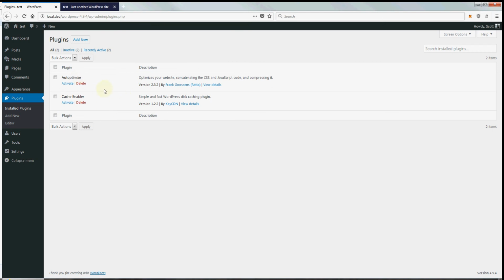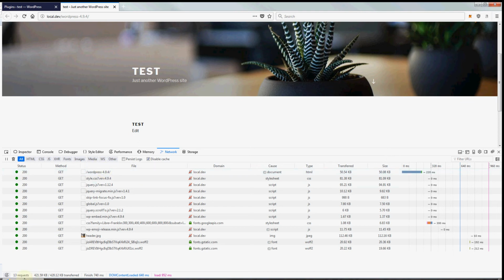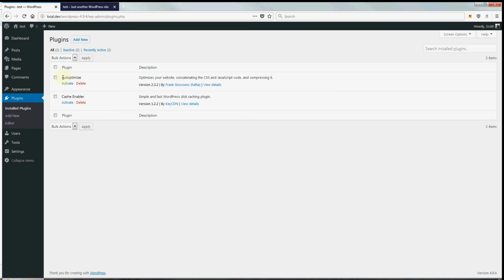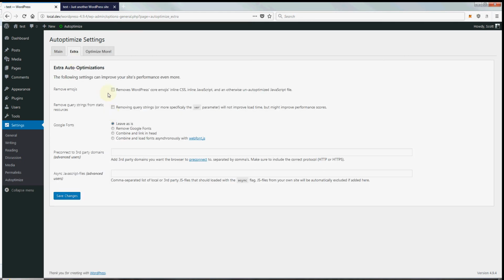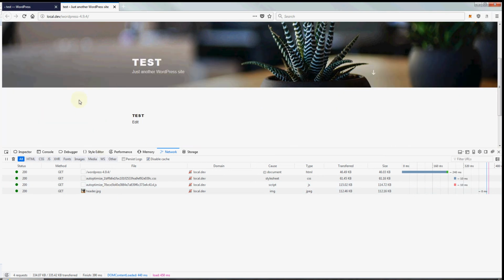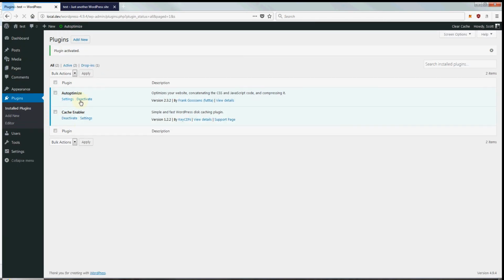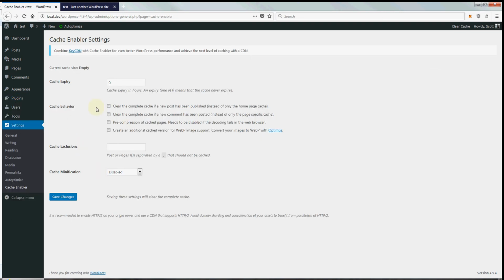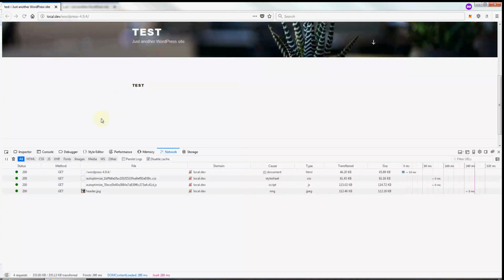WordPress Speed Optimization - .5s Page Loads